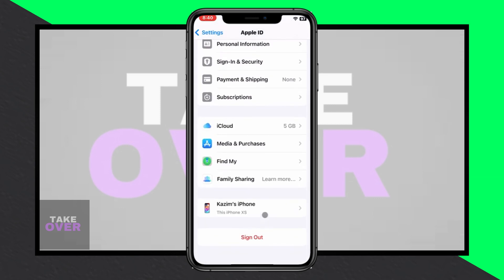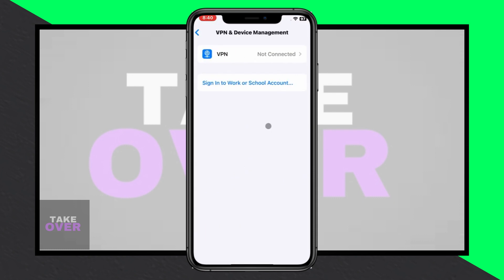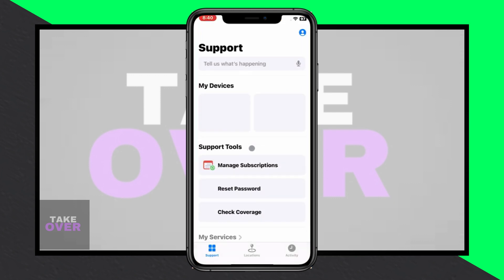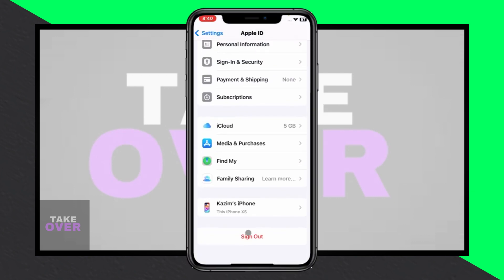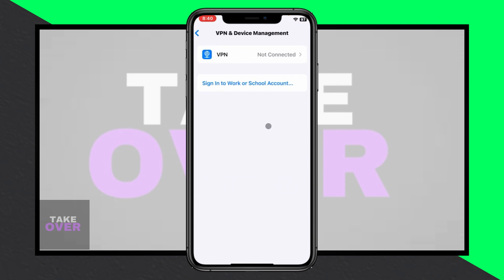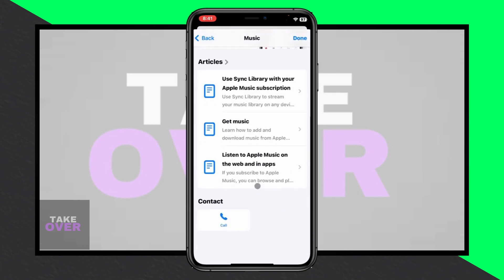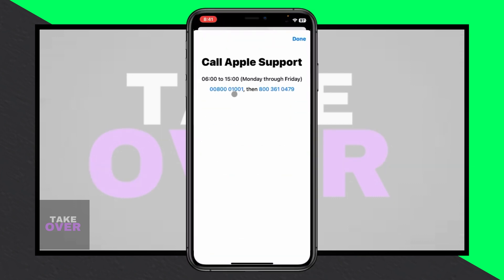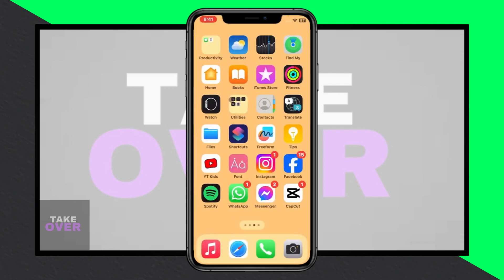Your Code Limit Has Been Reached Apple Music / Fix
Hi Everyone, After watching this video you will be able to know " Your Code Limit Has Been Reached Apple Music / Fix ". So get rid of this problem and enjoy your device.

your code limit has been reached apple music,
your code limit has been reached,
how to fix your code limit has been reached apple music,
your code limit has been reached apple,
your code limit has been reached icloud,
your code limit has been reached fix,